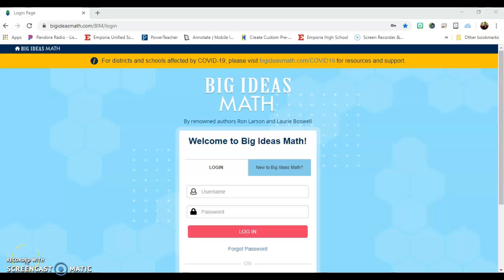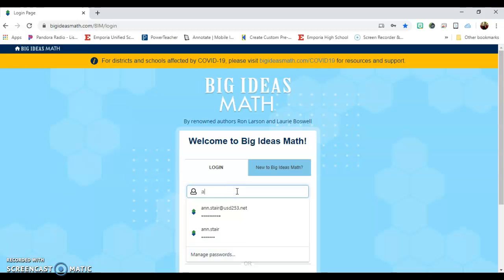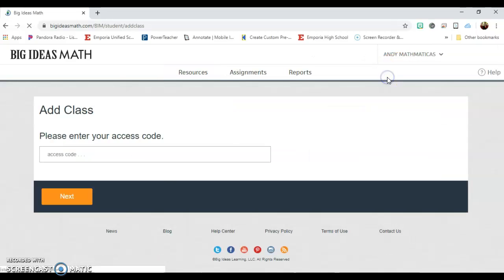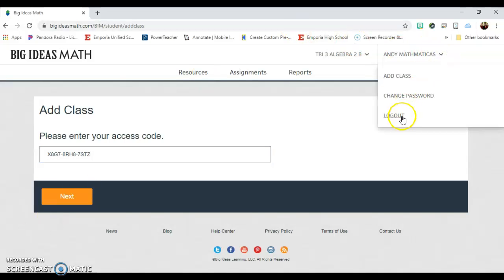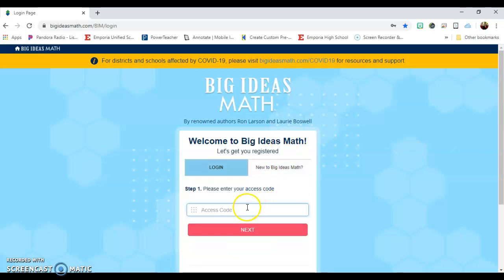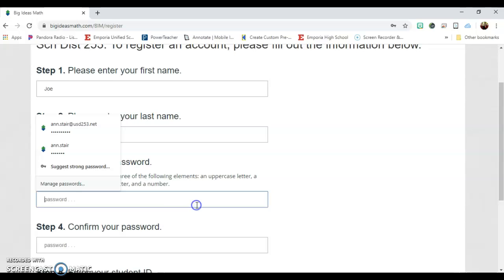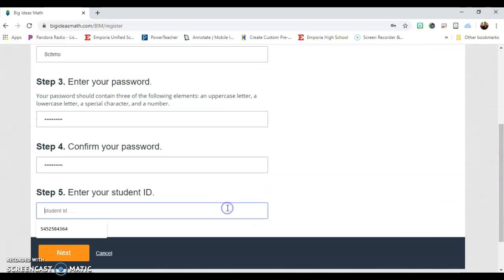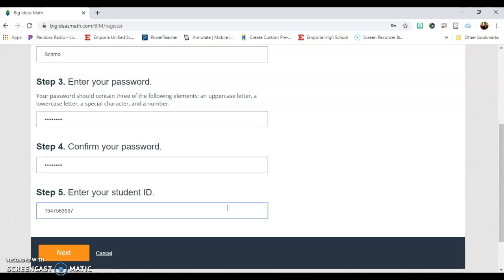Logging Into Big Ideas Math